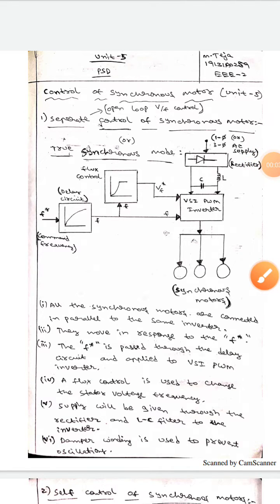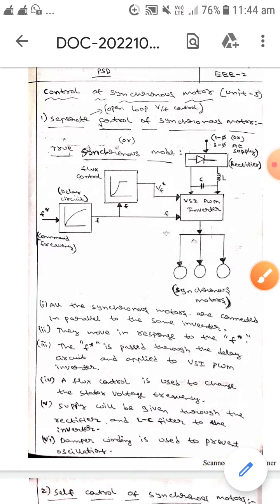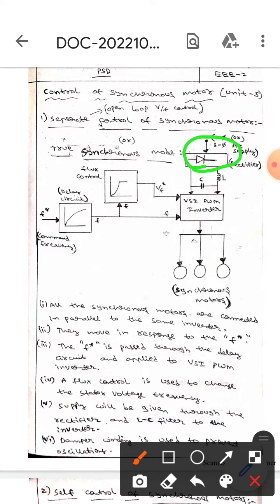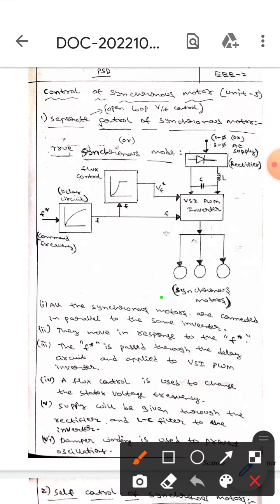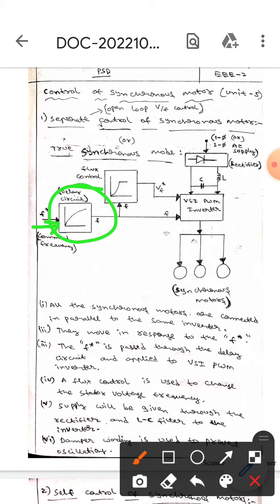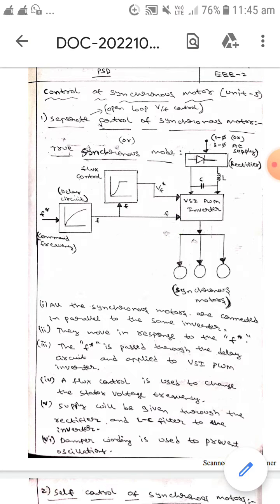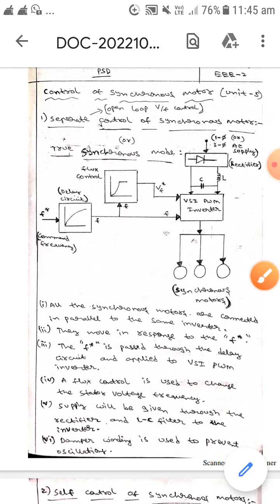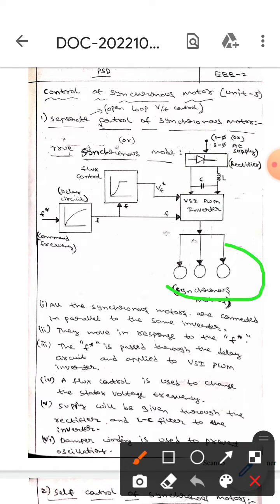Separate Control Of Synchronous Motor Drives(Power Semiconductor Drives)